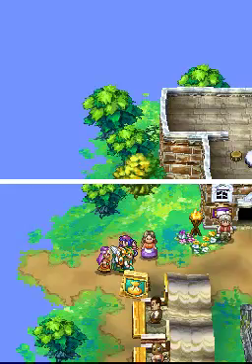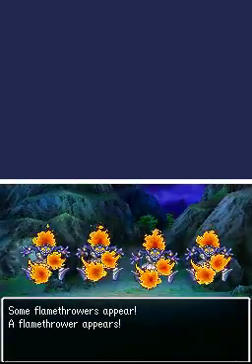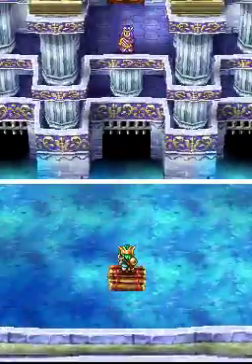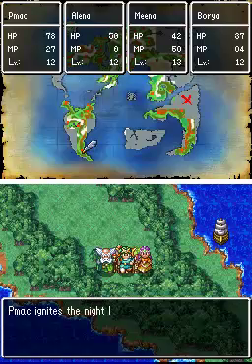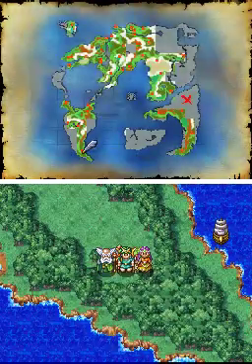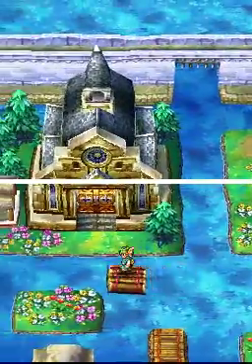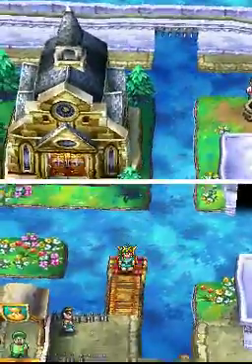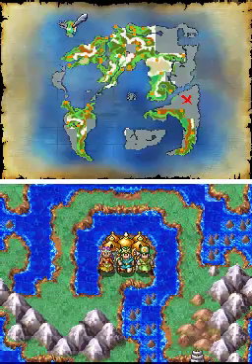Let's Play Dragon Quest IV DS Ch 5 Ep 6: Zenithian Shield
Welcome everyone, to Dragon Quest IV for the NDS!

1- Detour to Laissez Faire
2- Sail to Canalot
3- Back and forth with Tom Foolery (Panon) for the Shield

M6: Canalot 11:10
M7: Canalot 12:20
M8: Canalot 12:28